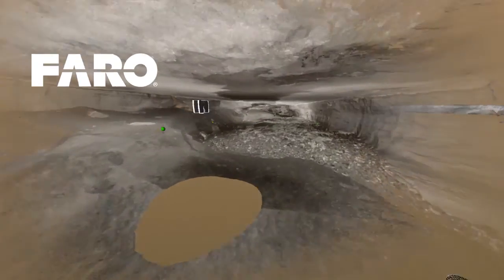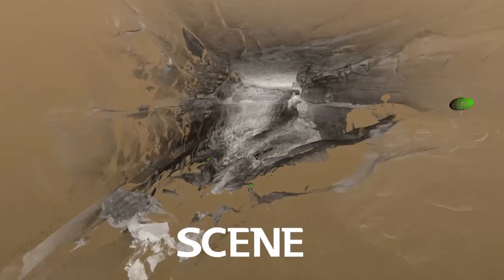Big Bat LiDAR Project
A fly through of Big Bat Cave in Breckenridge County Kentucky created using a LiDAR point cloud.  The project is completely caver funded and done with volunteer help.